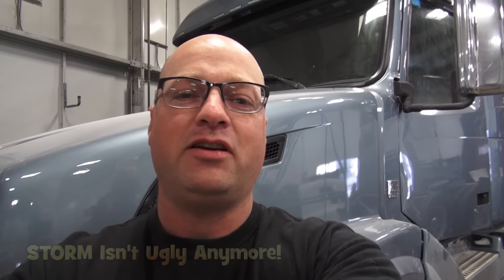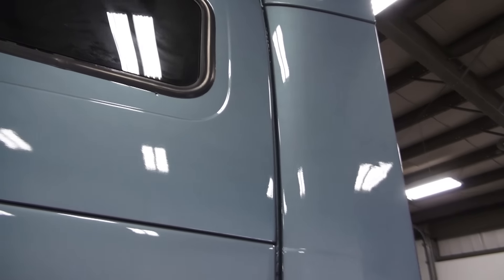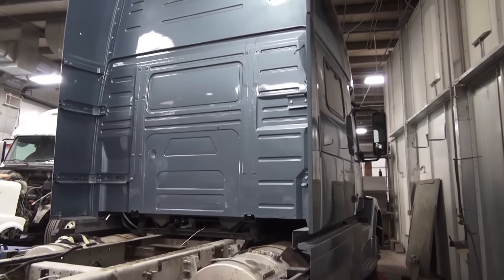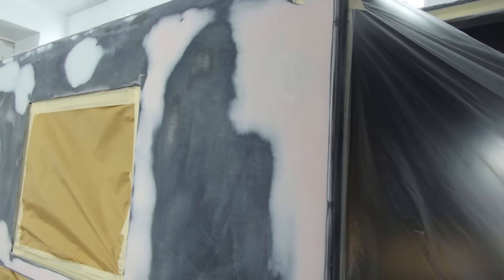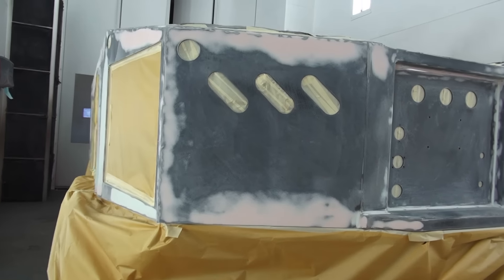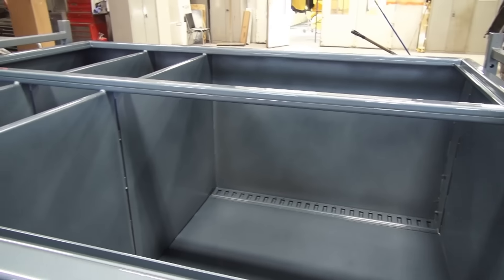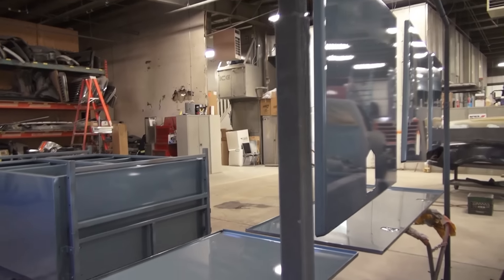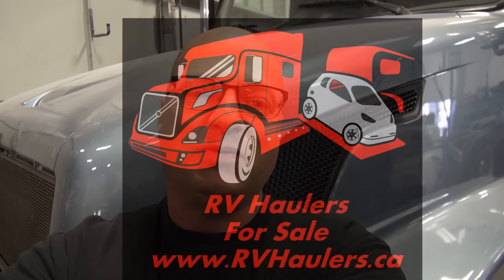STORM Isn't Ugly Anymore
STORM a gorgeous RVHauler now!  He has received a full-body paint scheme that matches the DRV accent color that Joanna and Randy chose for their DRV.